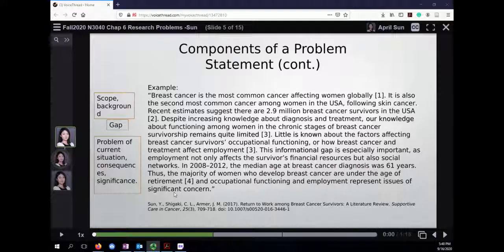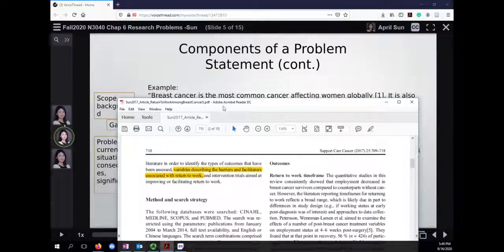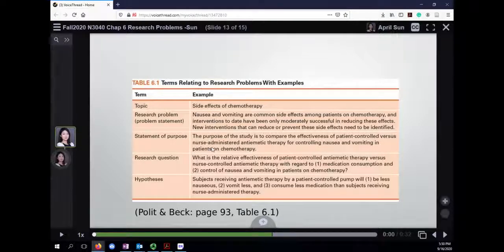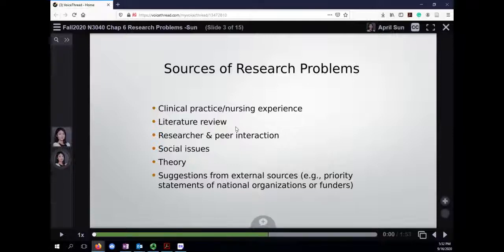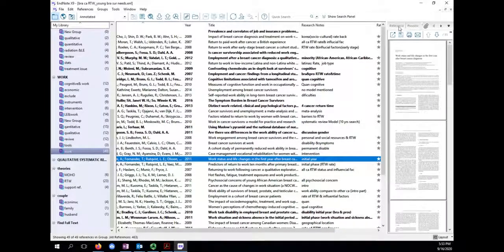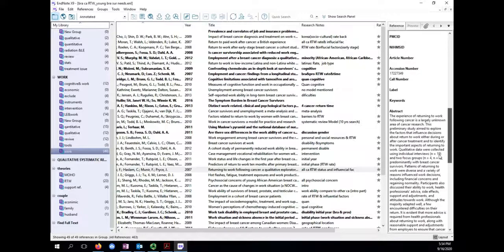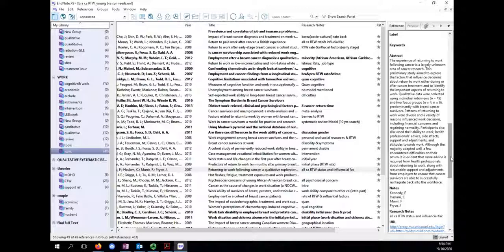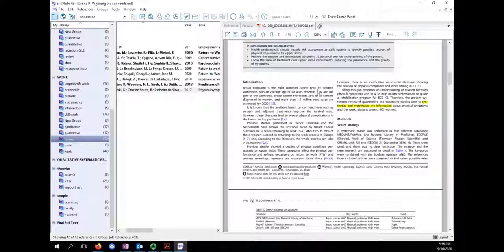Problem & purpose statement